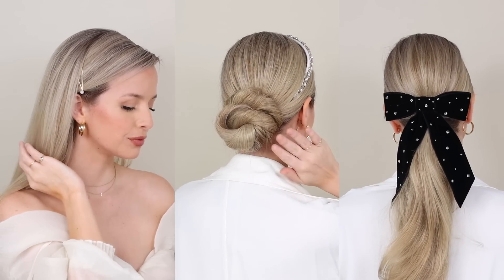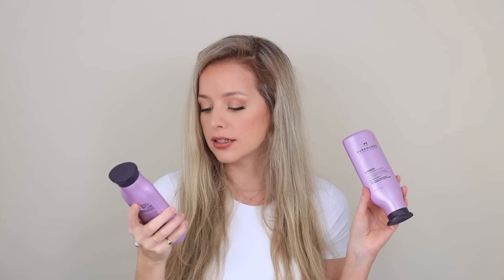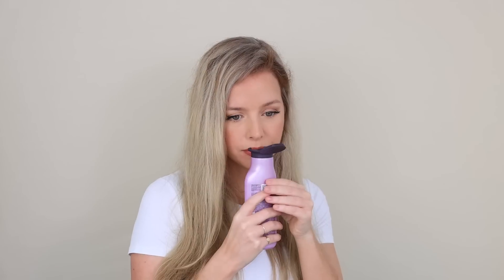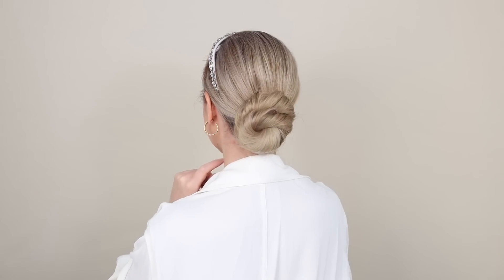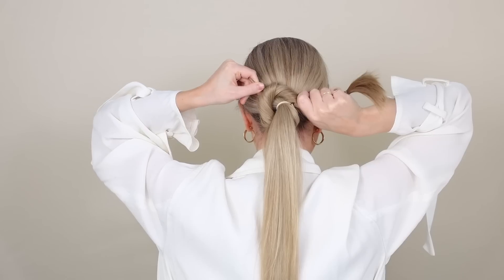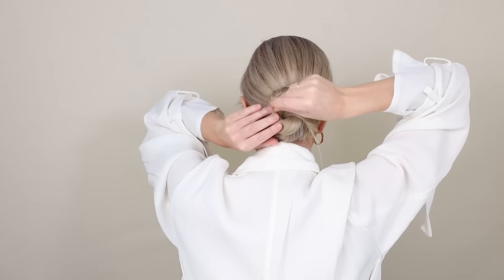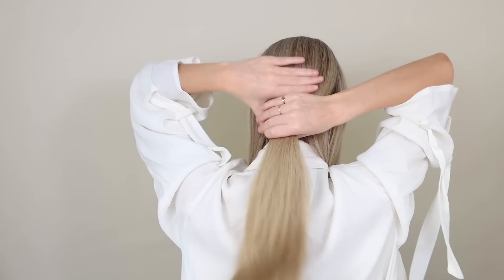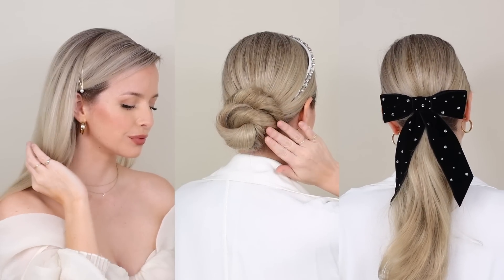EASY HOLIDAY HAIRSTYLES 🌟 Perfect Medium - Long Hair Hairstyles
Today’s how to hair tutorial is 3 Holiday Hairstyles! These easy hairstyles are perfect for long hair - medium hair lengths. They're also perfect Christmas hairstyles, New Years, or Holiday party looks.

I knew I wanted to share a down hairstyle, so I prepped my hair to be smooth, shiny, and elegant. This look is perfect if you're looking for a simple and quick, last minute hairstyle. I love how you can easily dress it up using sparkly hair accessories. Next is a holiday staple, an elegant low bun hairstyle. Pair this twisted updo with a statement headband and you have yourself the perfect festive hairstyle sure to make a statement. Last is my favourite 2 step technique to create a sleek ponytail hairstyle. I love how adding a big beautiful bow elevates the entire look making it holiday party ready.

Shop the products used below

Pureology Hydrate Shampoo
Pureology Hydrate Conditioner
Hydrate Shampoo + Conditioner Duo (on sale)
Redken One United Multi-Benefit Treatment Spray
Shu Uemura Essence Absolue Nourishing Protective Hair Oil
Steampod Hair Straightener + Curling Iron
Redken Shine Flash 02 Hairspray

Other favourites from hair.com by L’Oréal

Redken Blondage Purple Shampoo
Kerastase Elixir Ultime Hair Oil
Kerastase Resistance Hair Mask
Kerastase Overnight Recovery Hair Serum
L’Oréal Professionnel Repair Hair Mask